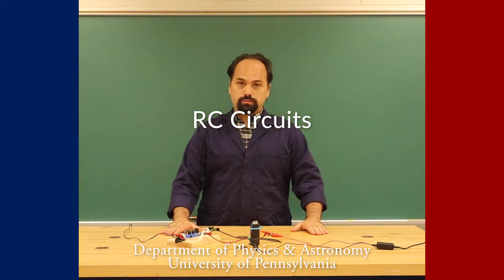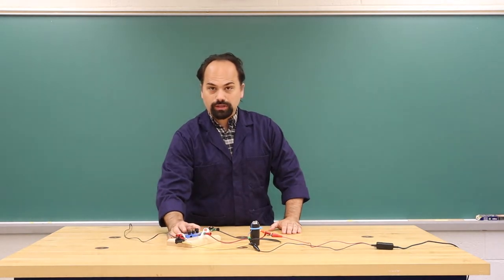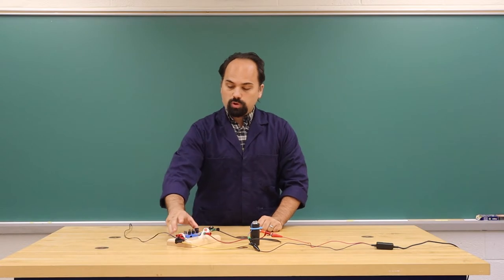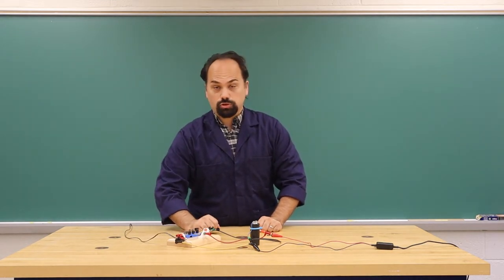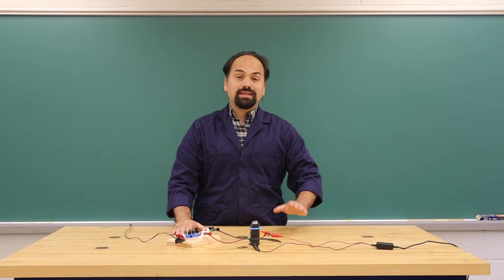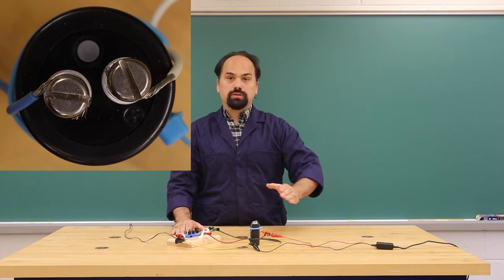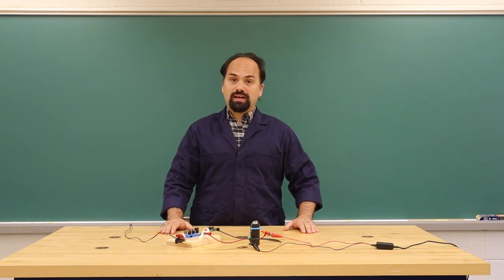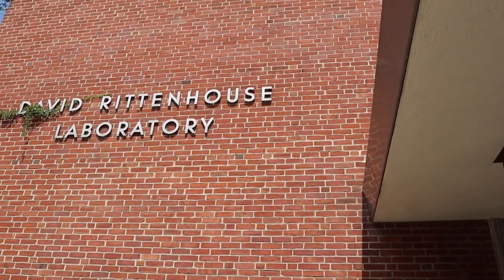RC Circuits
This video is an introduction to the RC Circuits lab for PHYS 0102/0151.